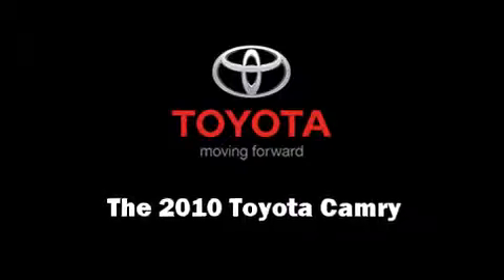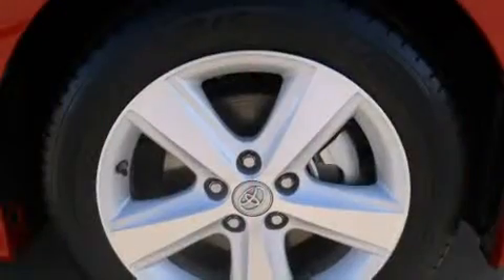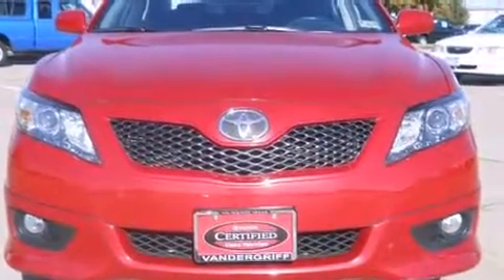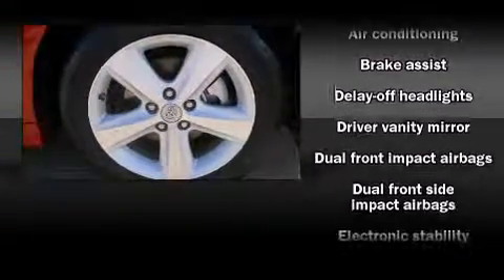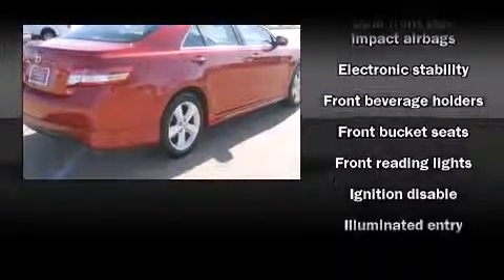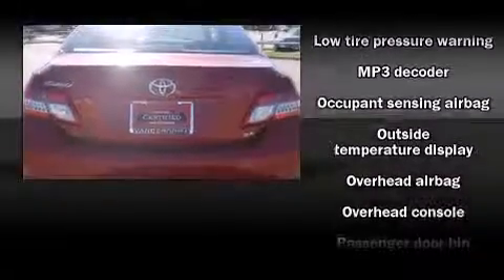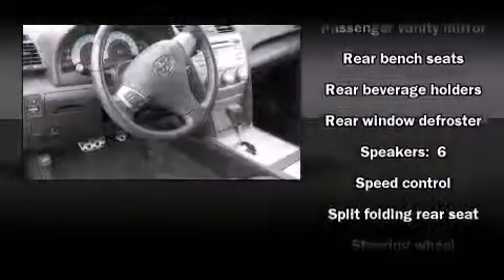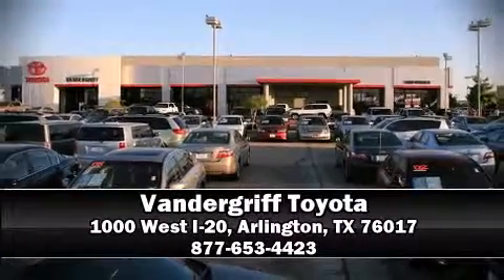2010 Toyota Camry SE in Arlington, TX 76017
Vandergriff Toyota
1000 West I-20

Come test drive this 2010 Toyota Camry. This 4 door, 5 passenger sedan still has less than 25,000 miles! Under the hood you'll find a 4 cylinder engine with more than 150 horsepower, providing a smooth and predictable driving experience. Top features include power windows, 1-touch window functionality, a tachometer, an outside temperature display, front bucket seats, telescoping steering wheel, an overhead console, and cruise control. You and your passengers will enjoy the stereo system, which includes a CD player with MP3 capability, and 6 speakers, providing excellent sound throughout the cabin. Toyota also prioritized safety and security by including: dual front impact airbags, head curtain airbags, traction control, ignition disabling, and 4 wheel disc brakes with ABS. Brake assist technology provides extra pressure when applying the brakes. A Carfax history report provides you peace of mind by detailing information related to past owners and service records. Our sales reps are knowledgeable and professional. We'd be happy to answer any questions that you may have. Stop by our dealership or give us a call for more information.